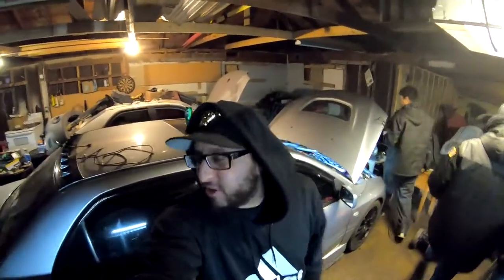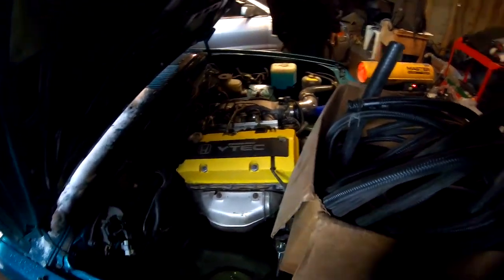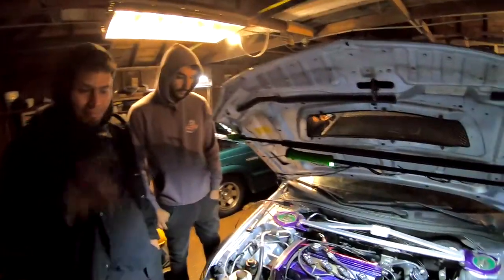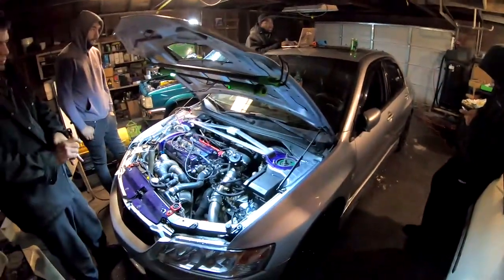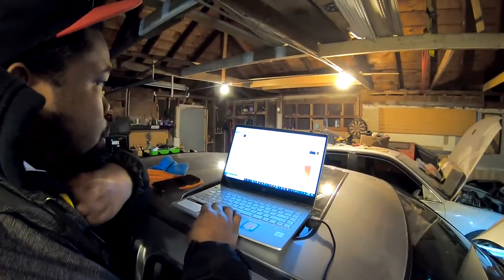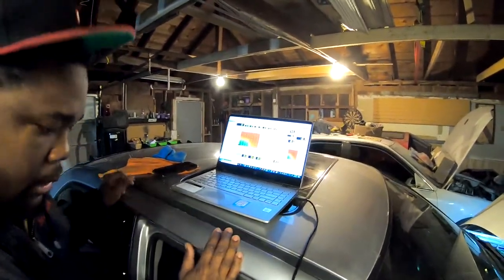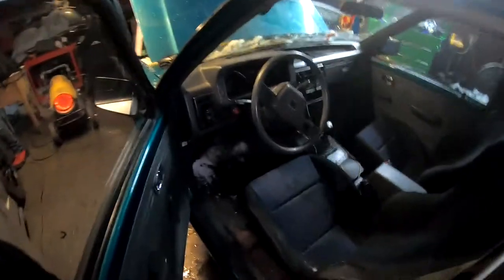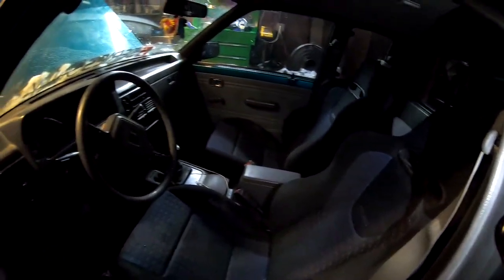F20 swapped Mazda B2200 Truck and 803HP EVO VLOGGING a Random night. Shaldon putting in some work.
FAN MAIL
Michael Feliciano
634 e state st